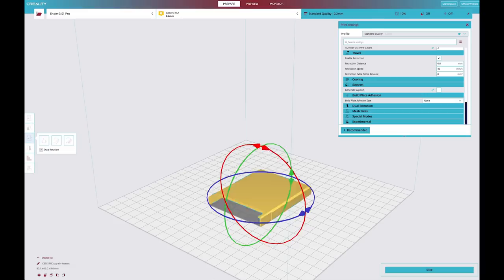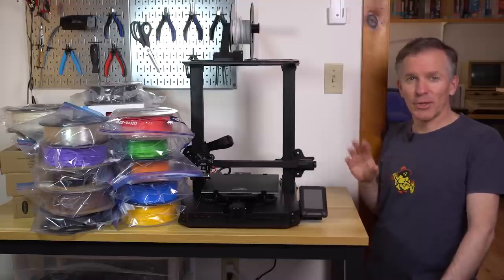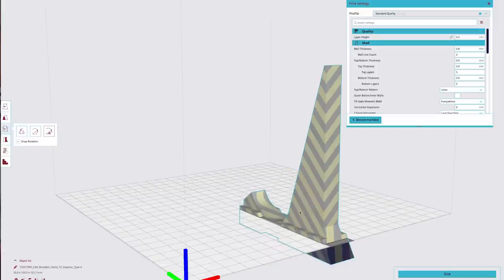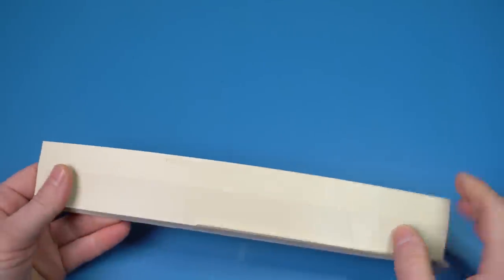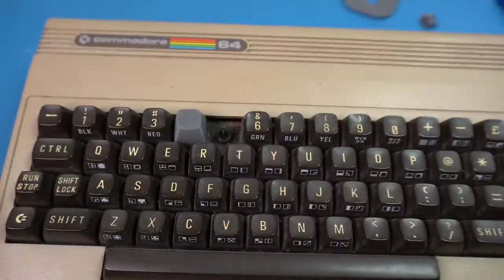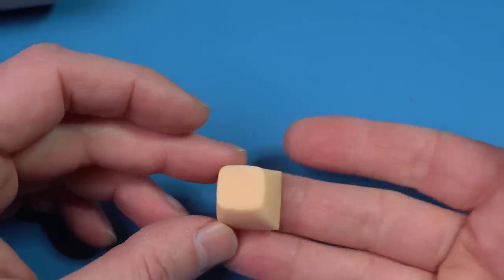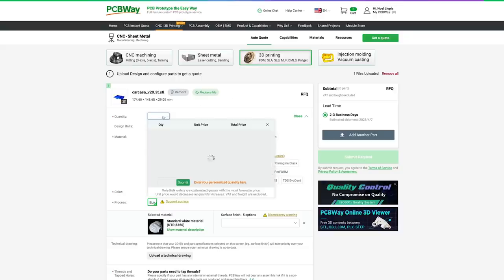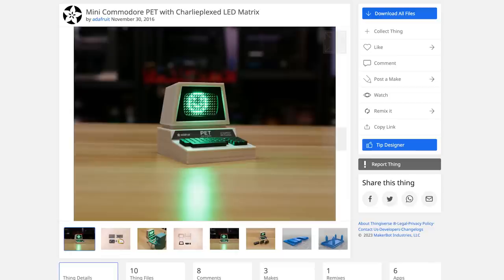3D Printing and Retro Computers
To try everything Brilliant has to offer—free—for a full 30 days, .

3D printing is an excellent complement to retro computing. Here I share my experiences with filament and resin printers, in addition to 3D-printing services.

🛠 Printers
Creality Ender 3 S1 Pro
Elegoo Mars 2 Pro

Chapters:
00:00 Intro
03:00 Cartridge shell
08:02 Computer stand
09:51 Monitor door
14:59 Key (filament)
18:09 Key (resin)
23:33 Materials
24:21 Computer case
25:58 Online printing
28:38 Modeling
30:46 Conclusions